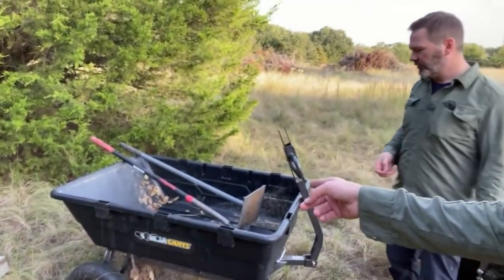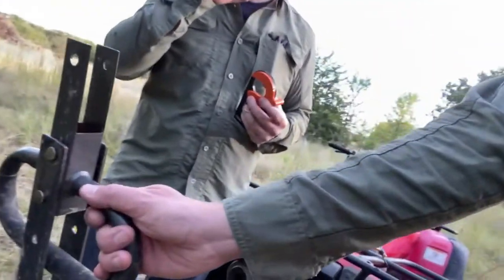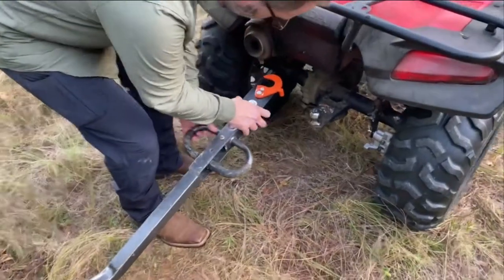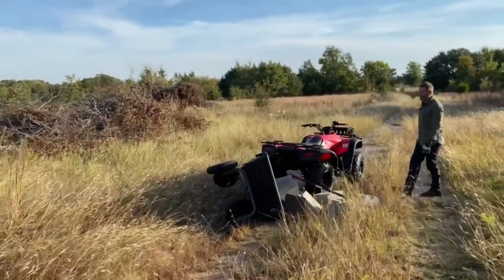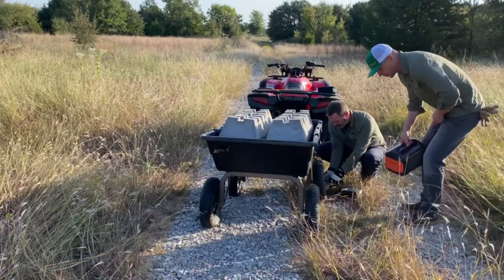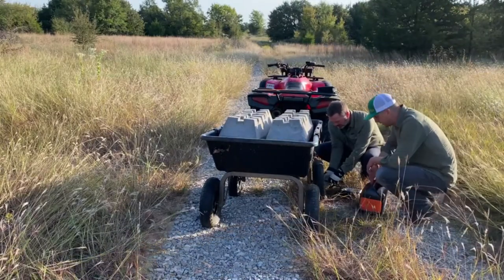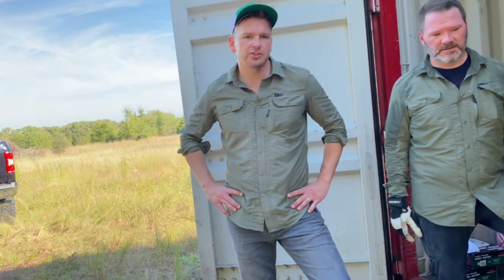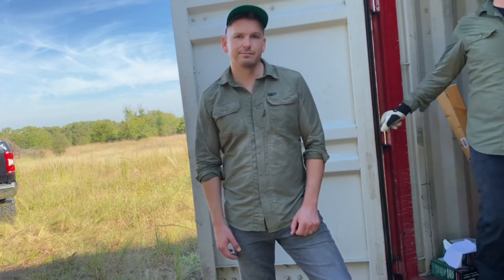Hauling 30 pre-formed concrete footers for our White Duck Avalon bell tent platforms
We are building some large platforms to put 6m White Duck bell tents on. The foundation of these platforms will be on pre-formed concrete footers. Pretty sure the Home Depot website said these were 17lbs each...that's not the case. We hauled them from my f-150 to our tent site with our four wheeler and gorilla cart. In order to attach the gorilla cart to the four wheeler we used this little hitch (link below) from Amazon that did the job.

One of the tires on the gorilla cart developed a leak and kind of collapsed, so that was a pain as you can see in the video, but gorilla cart had amazing customer service and sent us out 2 new wheels & tires.

This was just one of those days where not a lot went right, but we had fun and shared a bunch of laughs. Next step is setting the footers and beginning the build!

Gorilla Cart
Hydraker Hitch thing
Jaco Tire inflator pump
Jackery 500

About us: We're biological brothers that lived a large portion of our lives separate without even knowing one another existed.  Now we've bought land together!